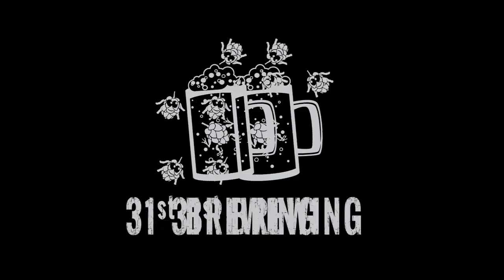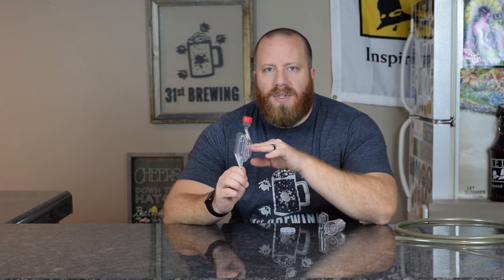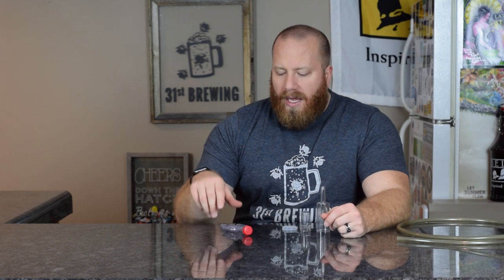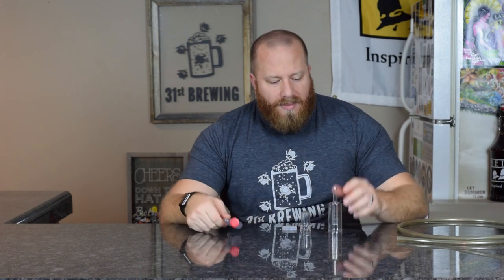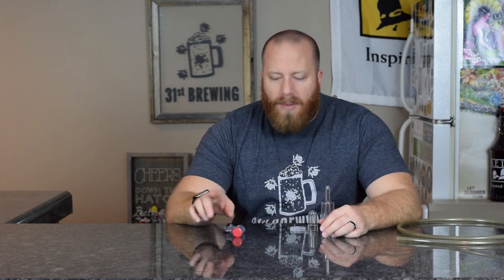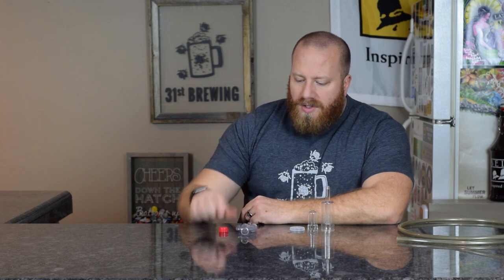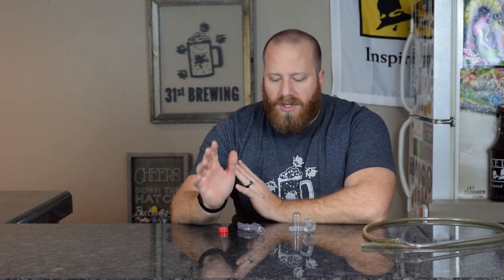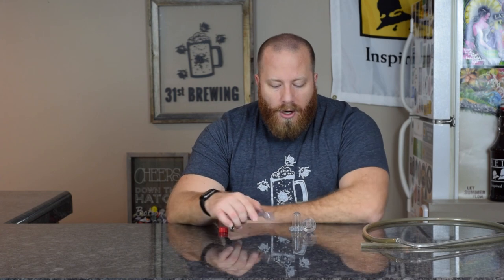Airlocks what is the difference between 2 Piece vs 3 Piece Airlock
In homebrewing we have a lot of different options for what we use. Airlocks are just one option we have. Today we take a look at 2 Piece vs 3 Piece airlocks.